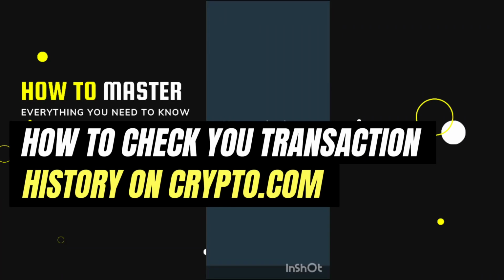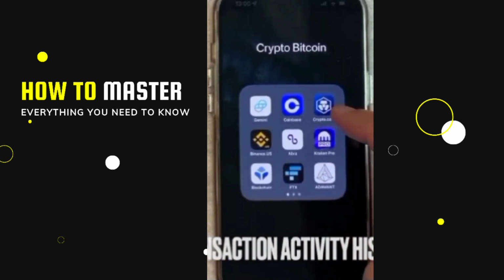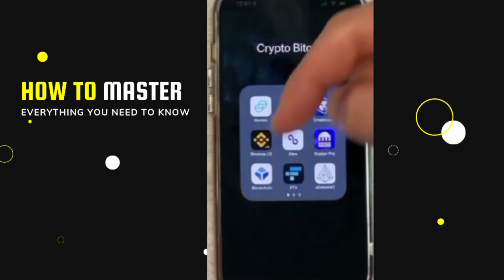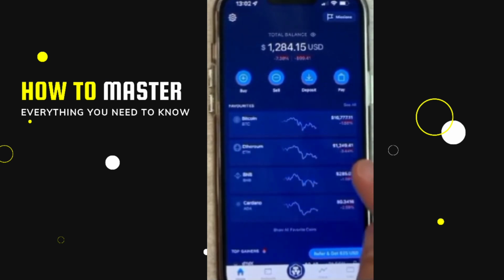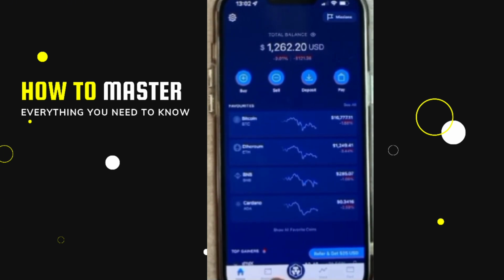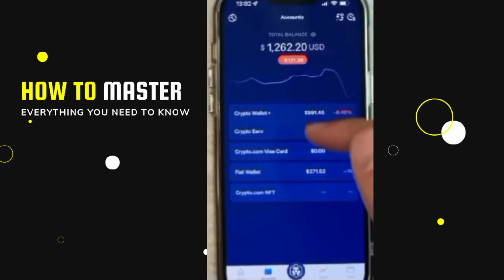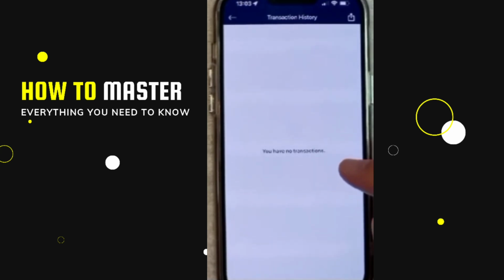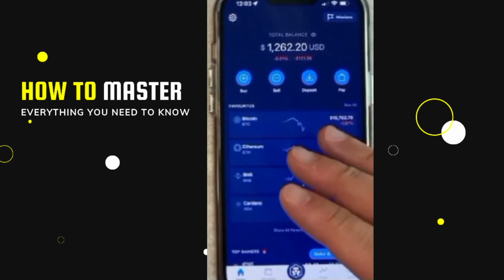HOW TO EASILY CHECK CRYPTO.COM TRANSACTION HISTORY 2024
Title: How to Easily Check Your Crypto.com Transaction History in 2024

Description:
Want to keep track of your transactions on Crypto.com? This 1-2 minute tutorial will guide you through the simple process of checking your transaction history in 2024. Learn how to access and review your transaction details quickly, ensuring you stay organized and informed about your crypto activity.